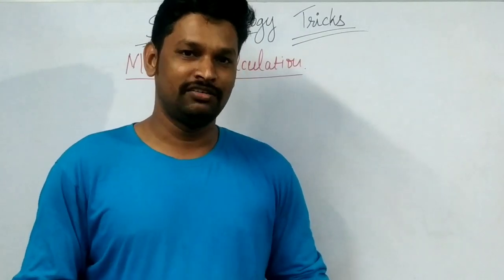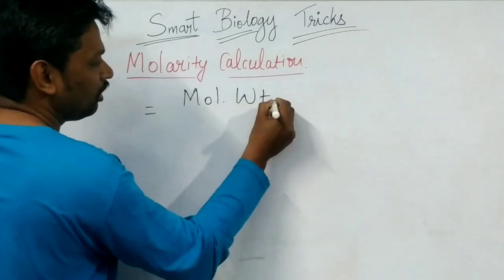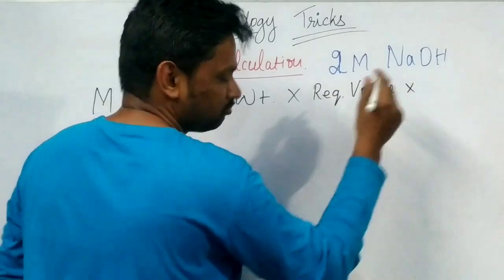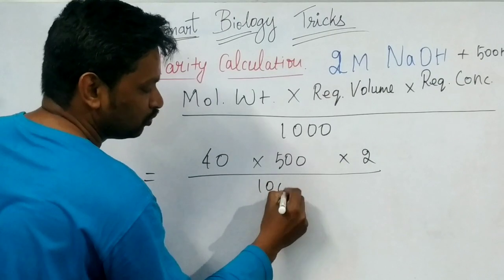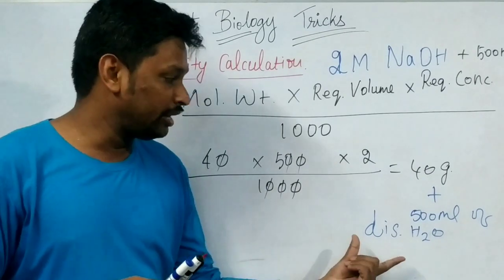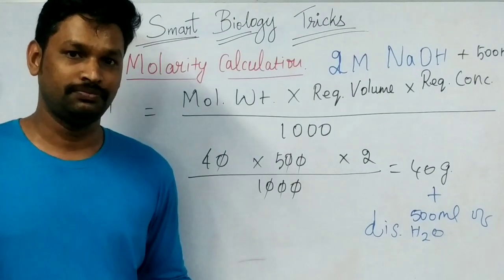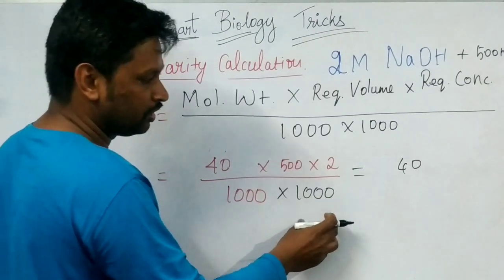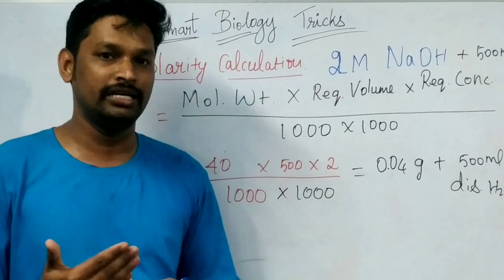Molarity and Milli molar Calculation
Dear Friends and Students
In this video tutorial I have explained about the simple formula used for the calculation of Molar and Milli molar in English. It is very easy to understand and you can prepare any kind of molar or milli molar solutions for any chemical.

Follow our channel for frequent update.